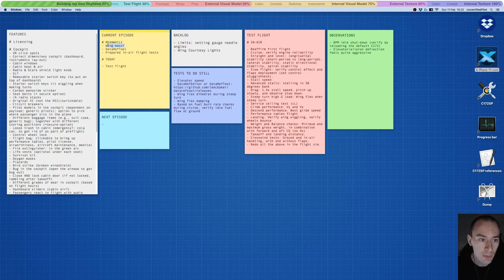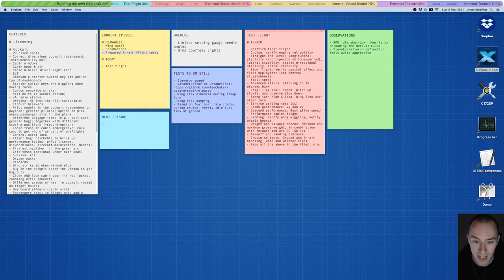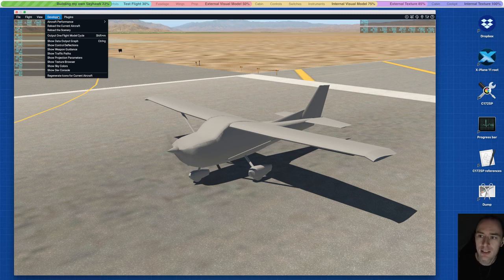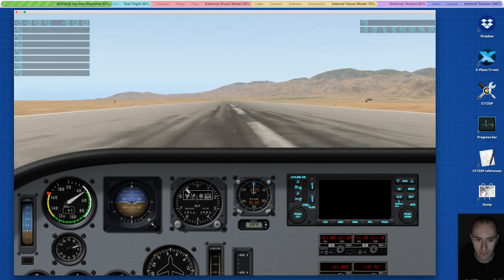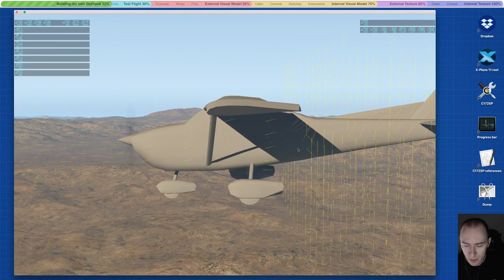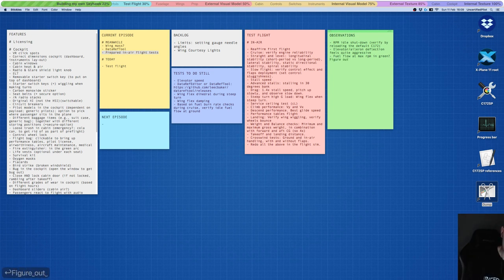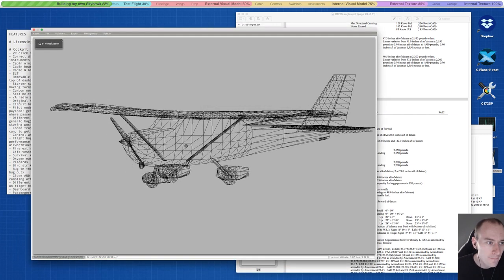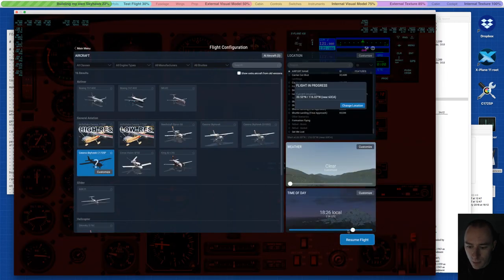🛠 S1.E18: In-air test flight procedures (PC hung at end) | X-Plane | PlaneMaker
Hi, I'm Tim. I build my own Skyhawk for X-Plane 11.

Jump aboard next time I work on my Skyhawk